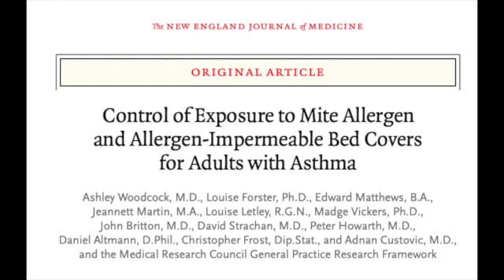How to fix dust and dust mite allergies!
Dr. Shah discusses dust or dust mite allergy treatment options.
Wyndly gives you lifelong allergy relief with personalized, prescription treatments that train your body to stop reacting to your allergy triggers.